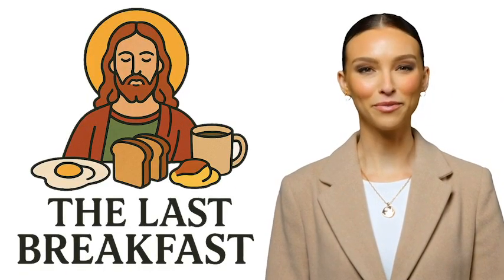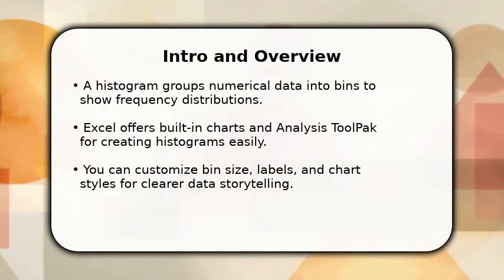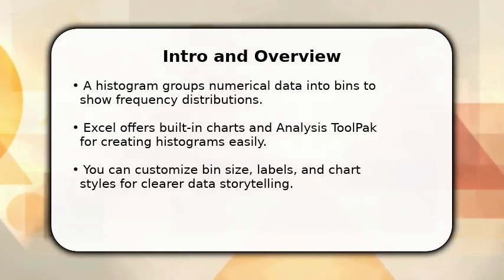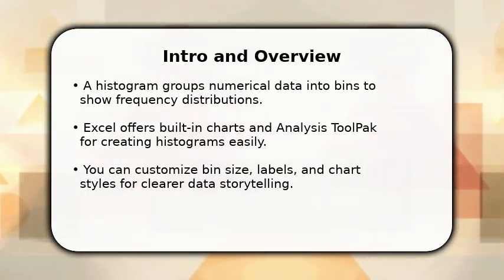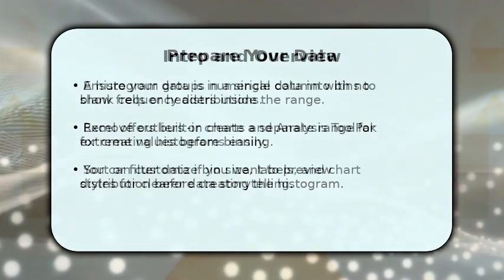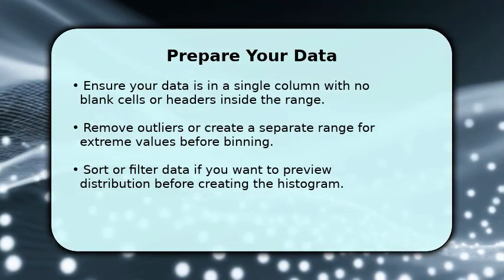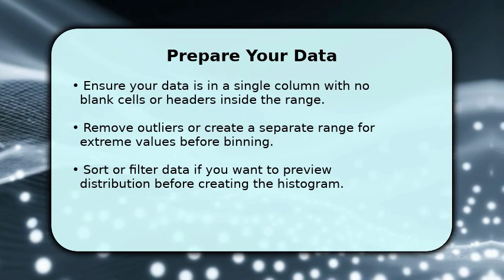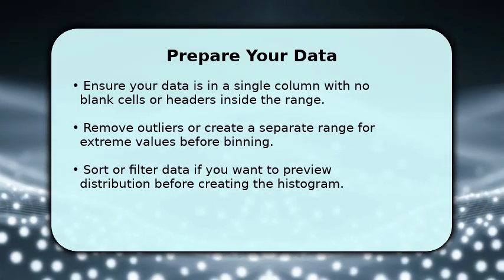How to Set Up a Histogram in Excel (full Guide)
How to Set Up a Histogram in Excel (full Guide) | 🔒 Surfshark VPN Deal — Stay private and secure. $1.99/mo + 3 Months Free ▸

Dive into the step-bydictory process of creating histograms in Excel with our comprehensive guide. Learn how to interpret and analyze data distributions effectively using this essential tool for anyone looking to enhance their spreadsheet skills.

how to set up a histogram, Excel tutorial, data distribution analysis, spreadsheet skill improvement, histograms in Excel